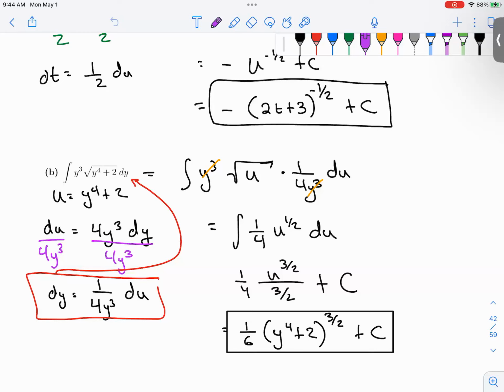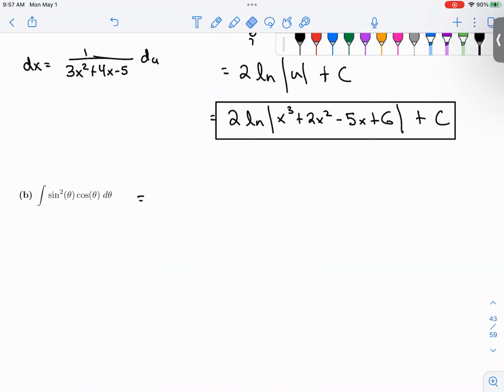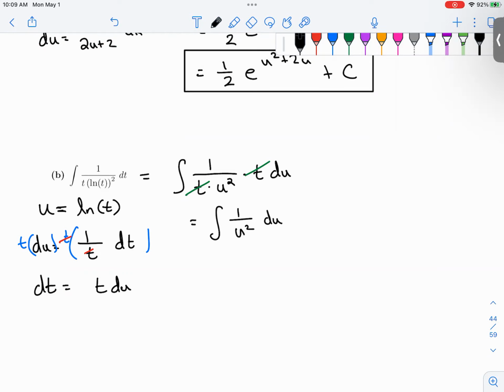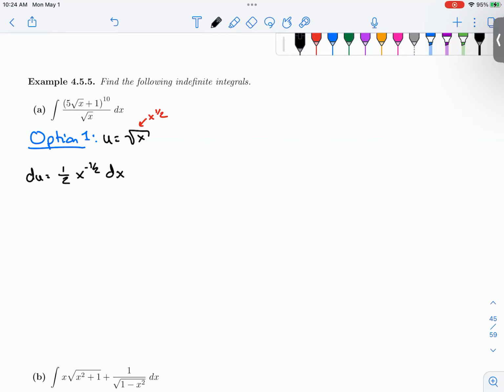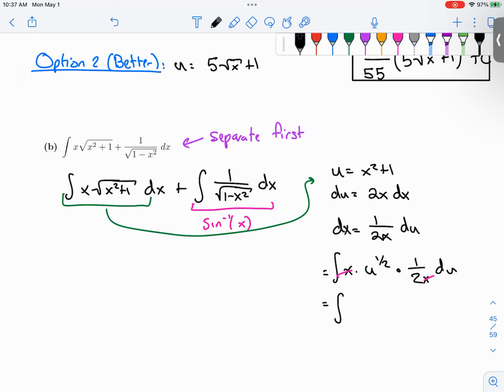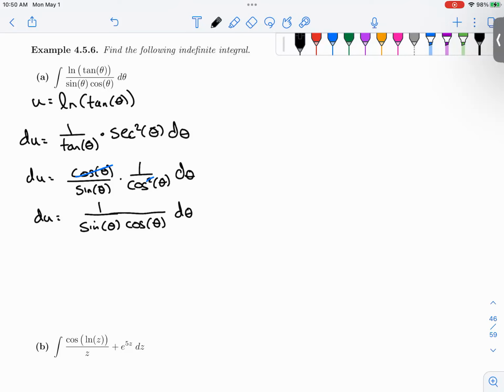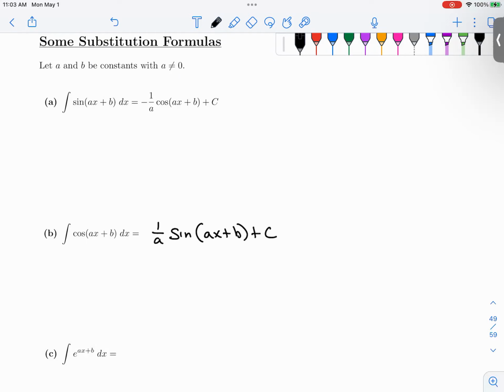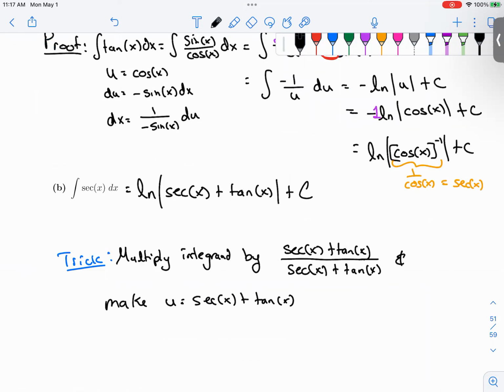Math 181 - Section 3001 - 5/1/23 Lecture